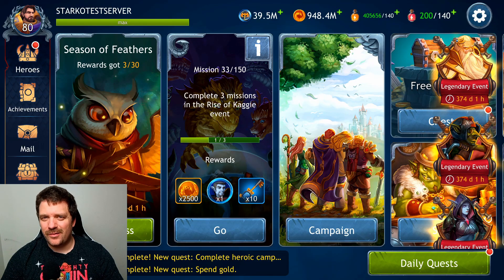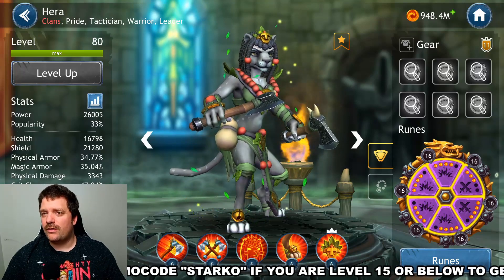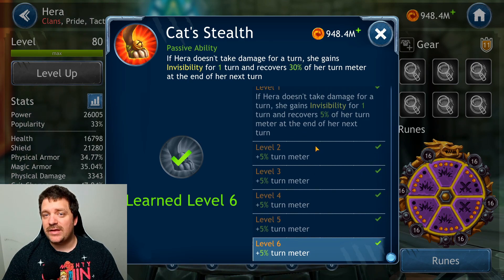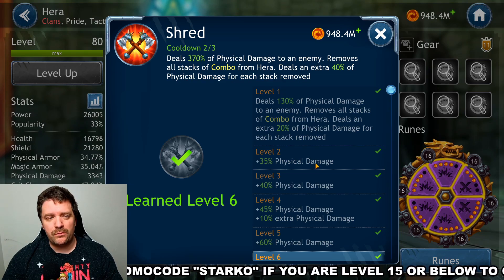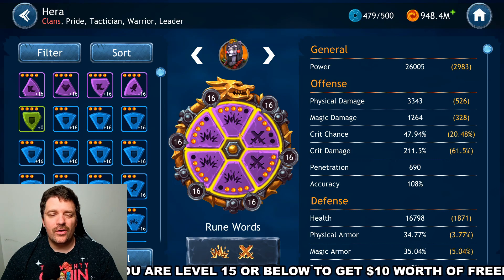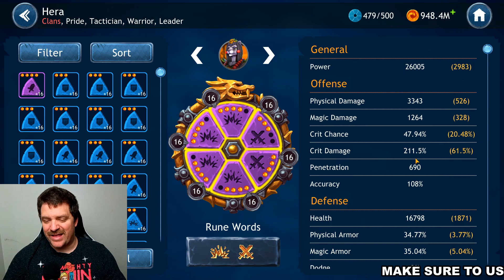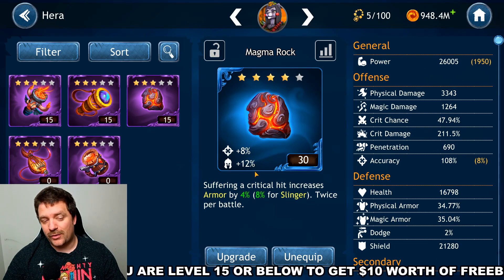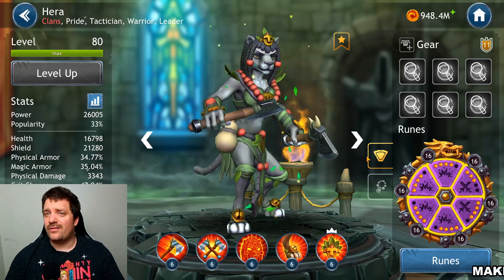HERA REVIEW | DRAGON CHAMPIONS